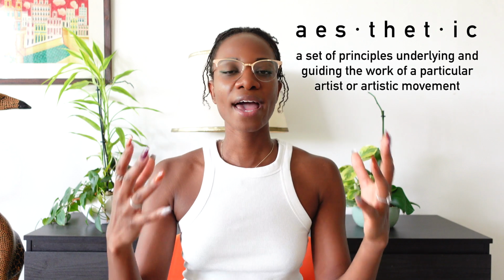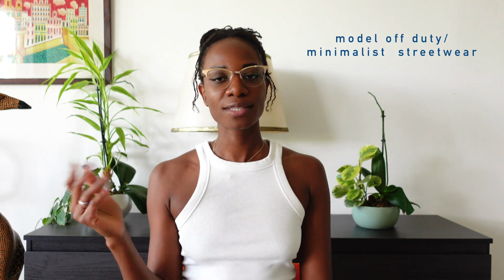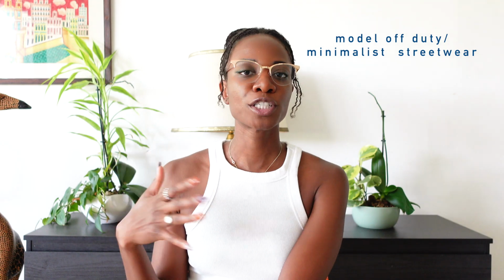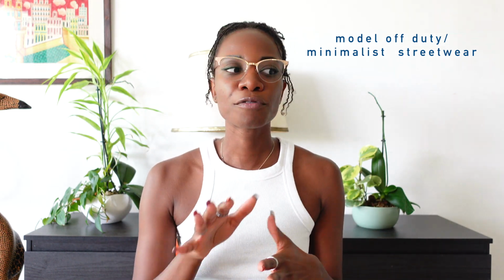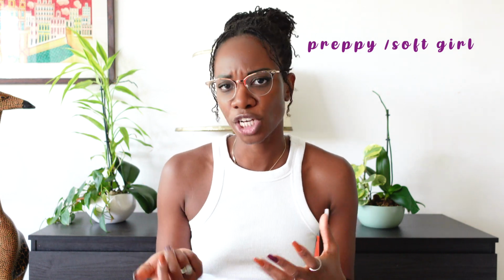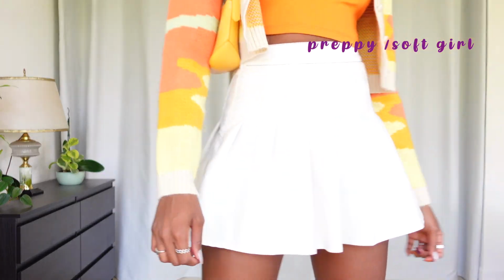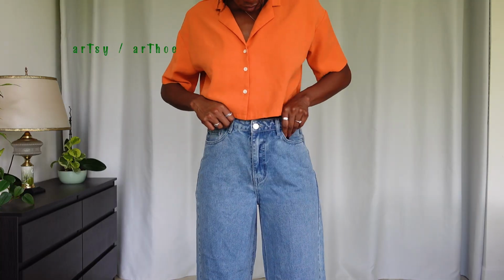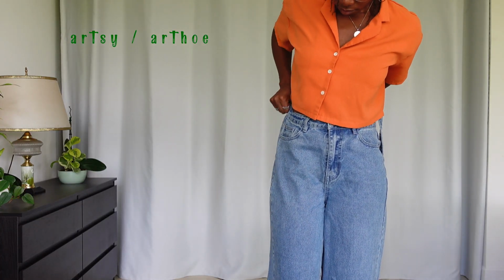3 ways to style, 3 different aesthethics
Today on another episode of trying outfits, i decided to dress like 3 different aesthetics using 4-5 main items everyone should have in their closet already. I decided to try out the model off duty/minimalist streetwear, preppy/soft girl and artsy/arth*e aesthetics.

Links:

My outtfits-

Some other videos I’ve uploaded:

how to grow your YouTube: how I went from 262 to 25,000+ followers in 3 weeks

Biscuit by Lukerembo -

For Love - Jeff Kaale